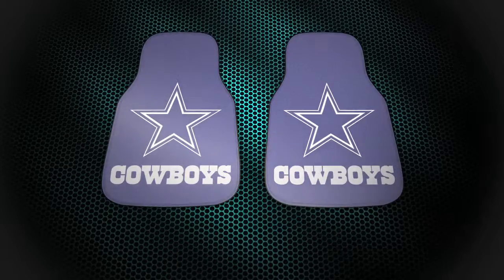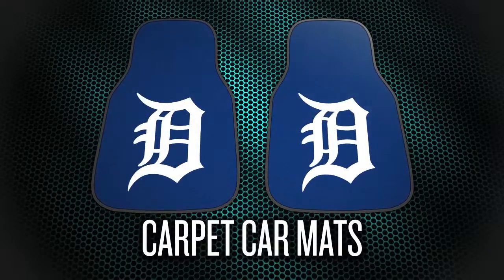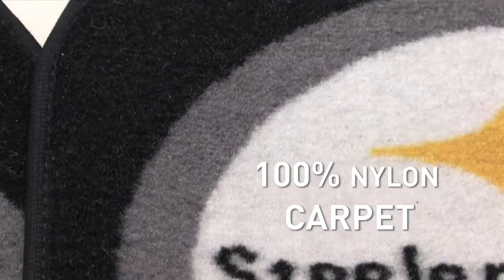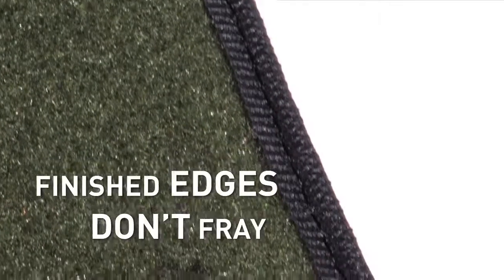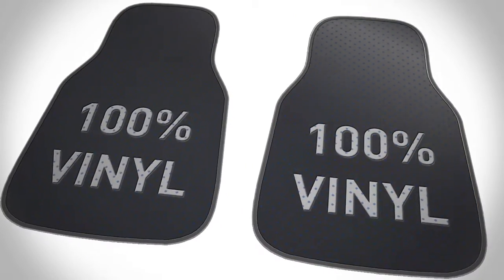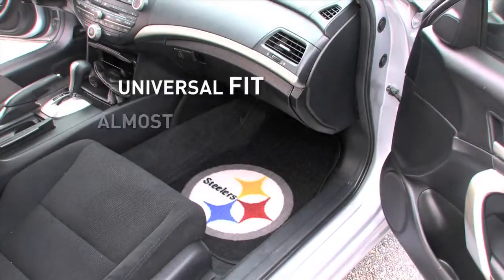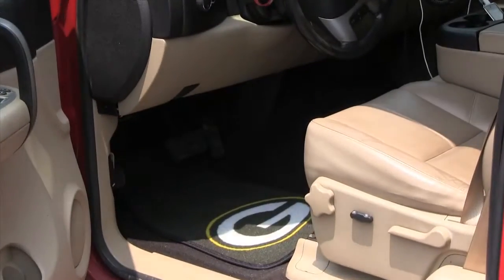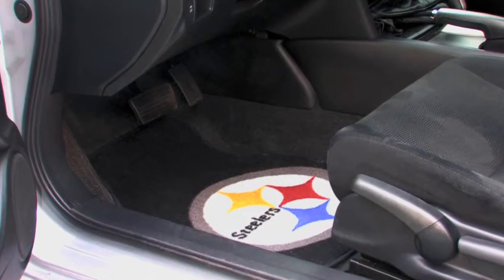Sport Teams Carpet Car Mats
Protect your vehicle's flooring while showing your team pride with Carpet Car Mats by Fanmats. Nylon face with non-skid vinyl backing. Universal fit makes it ideal for cars, trucks, SUVs, and RVs. The officially licensed Car Mat is chromojet printed in true team colors and designed with a large team logo. Made in USA. Find your league, find your team, find your gear!